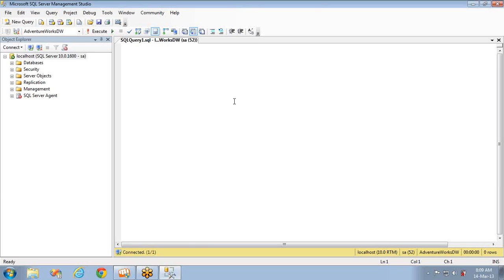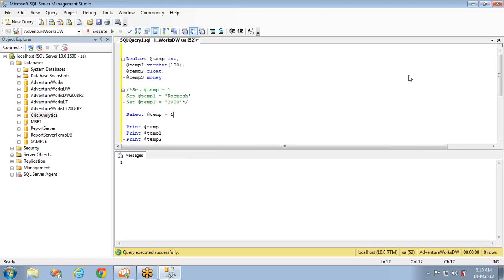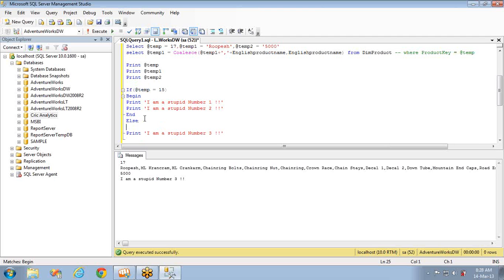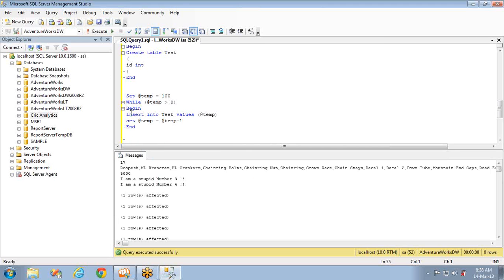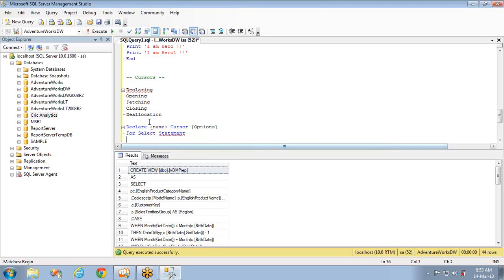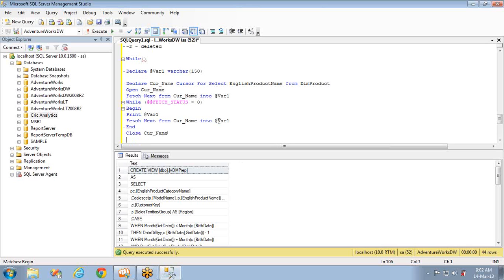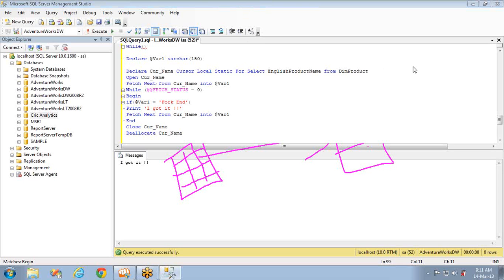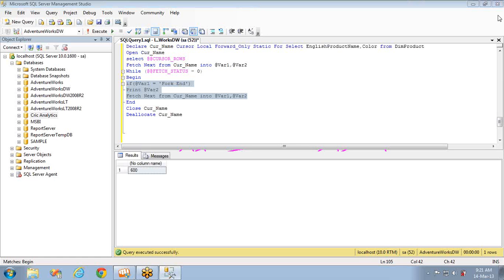MSBI Training Part 56